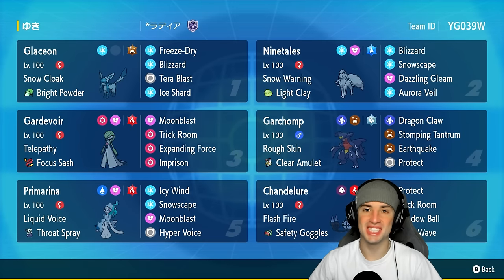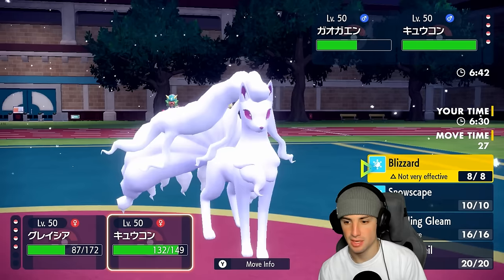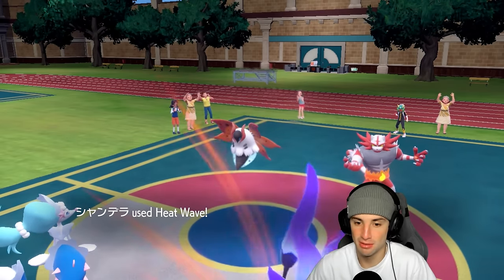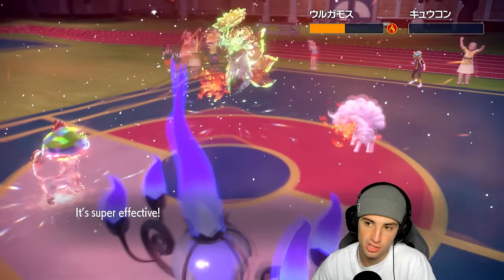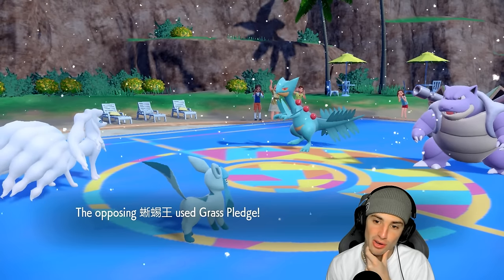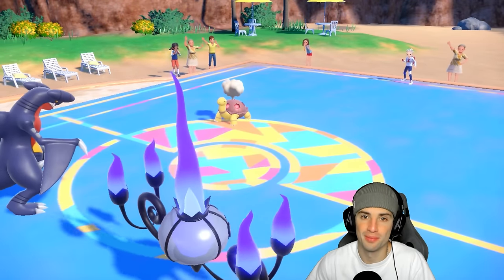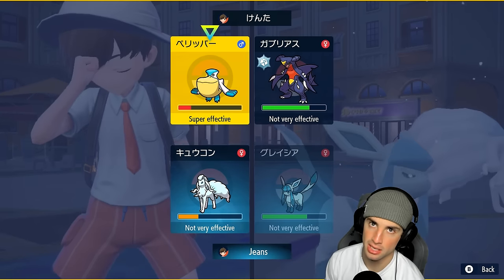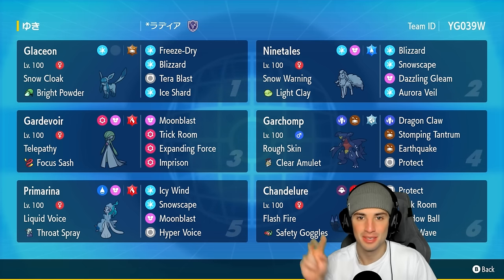SNOW CLOAK GLACEON Dodges Every Move in Ranked Regulation H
▶ GAME INFO
Name: Pokémon Scarlet and Violet
Developer: Game Freak
Publisher: The Pokémon Company, Nintendo
Platforms: Nintendo Switch
Release Date: November 18, 2022

Team Breakdown - 0:00
Game 1 - 1:42
Game 2 -15:08
Game 3 - 21:28